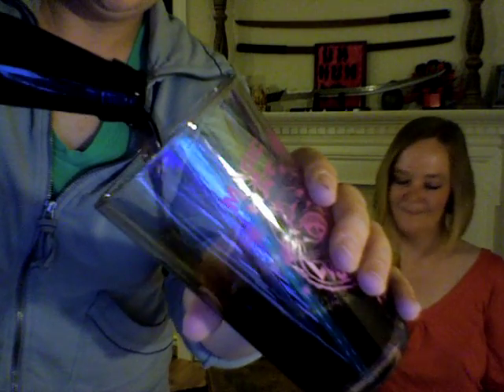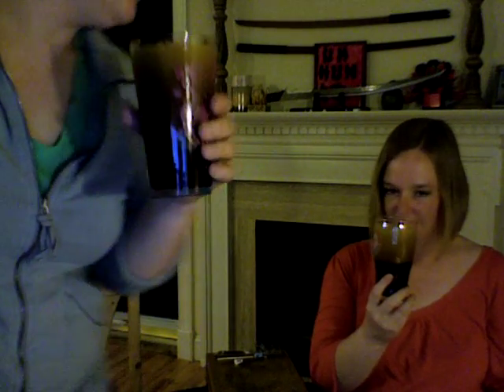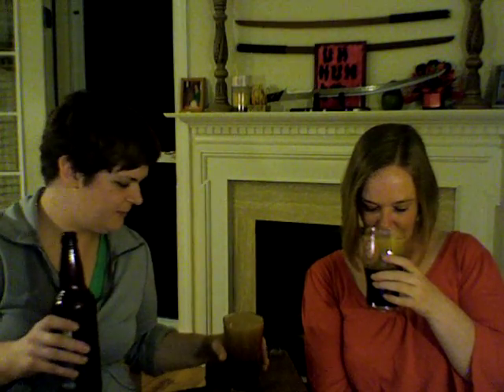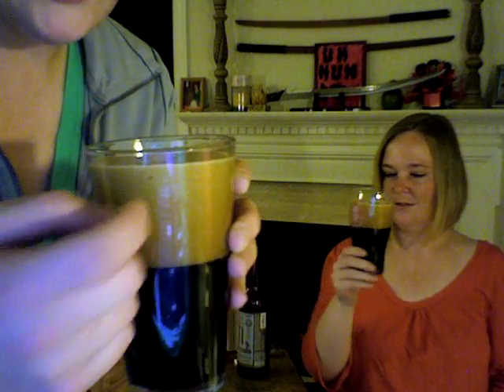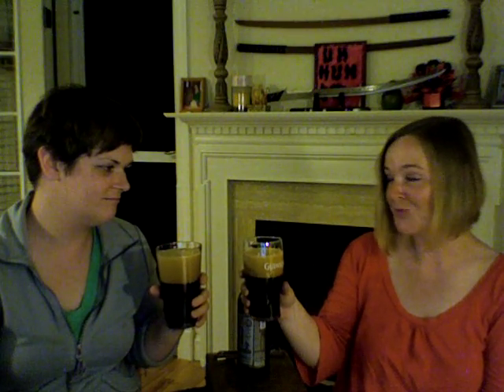Great Divide Yeti Oak Aged Chocolate Imperial Stout Beer Review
Hophead and Porter take on the Yeti! It's a 9.5% Imperial Chocolate Stout recommended to us by charvelgtrs. Thank you!